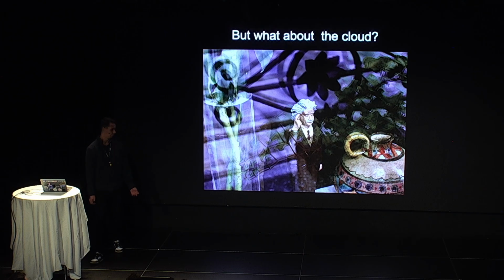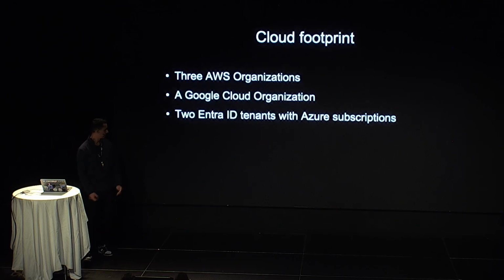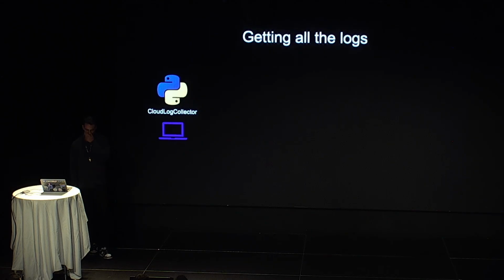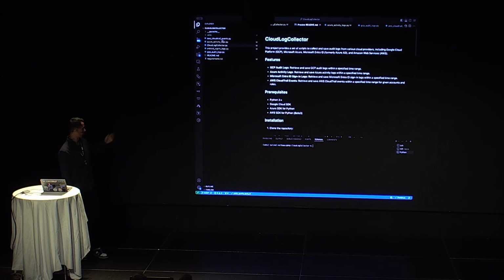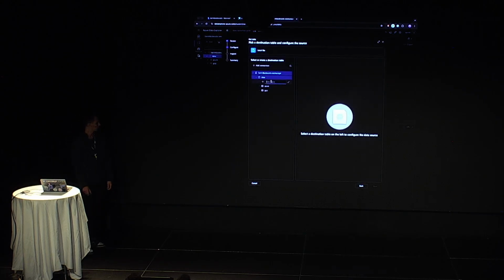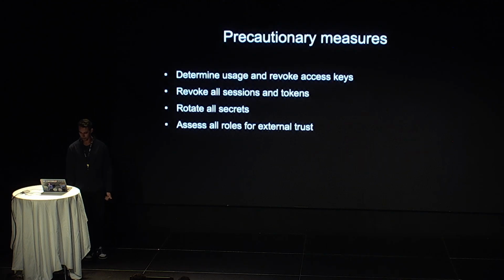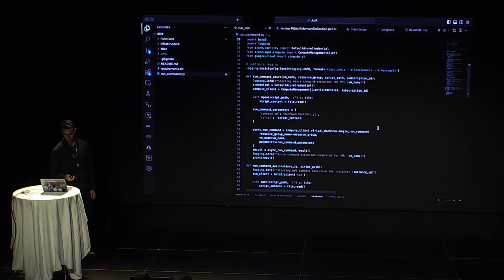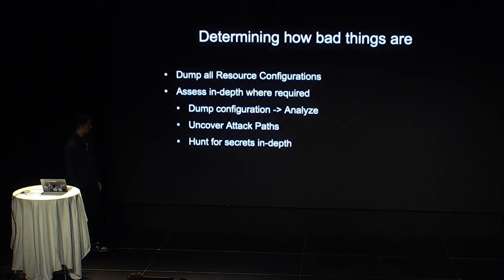Post compromise: Uncovering Clouds and Assessing at Lightning Speed Karim El Melhaoui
In the aftermath of a major cyber incident, we faced an unexpected challenge: uncovering and securing cloud environments scattered across the organization. This talk shares the journey of discovery, assessment, and governance implementation for four different cloud providers during a post-compromise rebuild.

We’ll detail how we leveraged Python, PowerShell, REST APIs, and even duct tape to:

    Identify shadow cloud subscriptions while only having a out of band environment
    Rapidly assess security postures across multiple cloud platforms
    Implementing a minimal viable architecture and governance

Speed was of the essence. We’ll discuss the tools, techniques, and improvised solutions that allowed us to act swiftly during an incident response. We will dive into practical strategies for turning chaos into order when time is critical.

Karim El-Melhaoui:
Karim is a renowned thought leader within cloud security. At O3 Cyber, he conducts research and development. Karim focuses on our clients in the Financial Industry and Enterprise customers. Karim has a background in building and operating platform services for security on private and public clouds, developing and executing a cyber security strategy for the worldʼs largest sovereign wealth fund.

BSides Oslo is an independent, community-driven inclusive information security conference. As a part of the global Security BSides network, the conference creates a space for members of the international and local information security communities to come together and share their knowledge and experiences. BSides Oslo is intended for anyone who works with, studies or has an in interest in infosec.